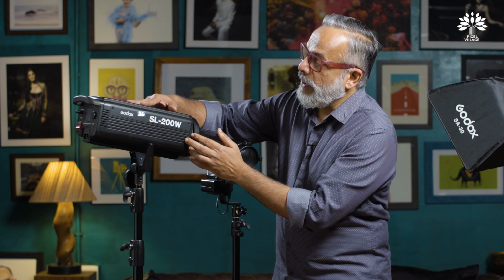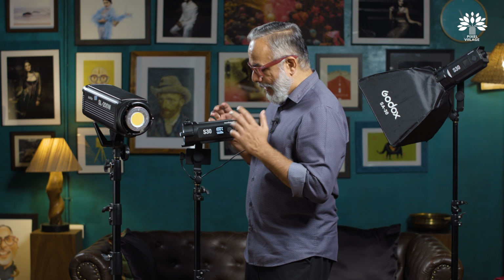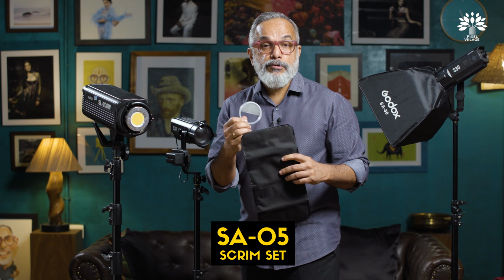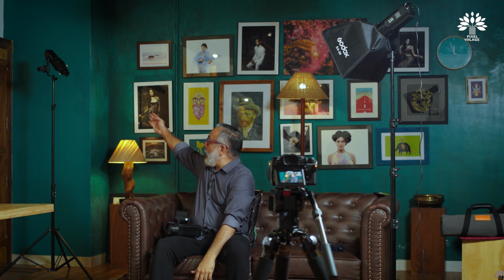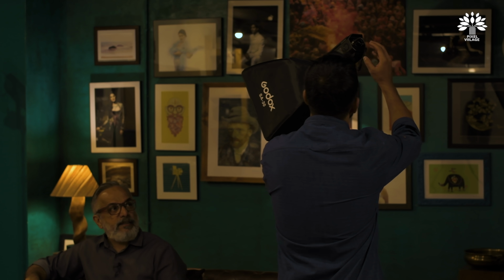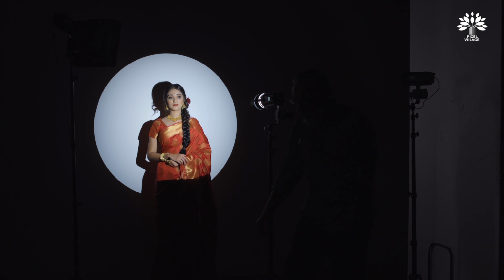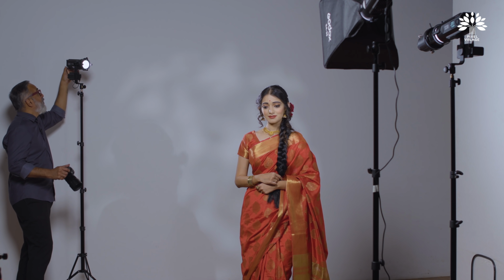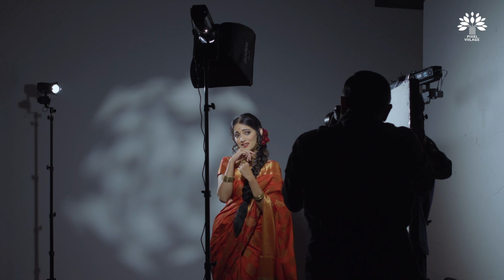Godox S30. Special Effect Lighting for Wedding photography, Fashion & Portrait.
Godox S30 is a essentially a Focusing LED light which can be used to create special effect lighting. With a little bit of practice one can create stunning images and videos using these lights and accessories.

To purchase Godox S30 LED Focusing Light

3 Light Kit MRP INR: 78,990/-
Single Light MRP INR:.16,990/-